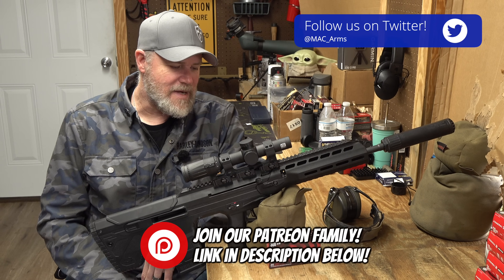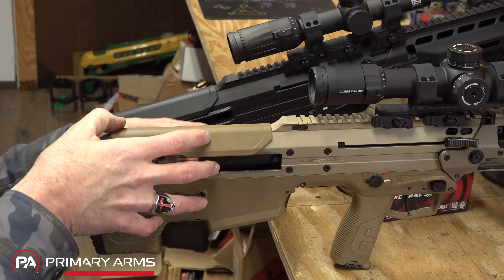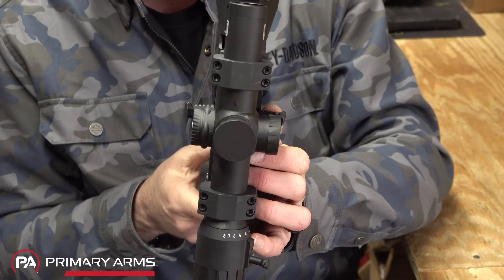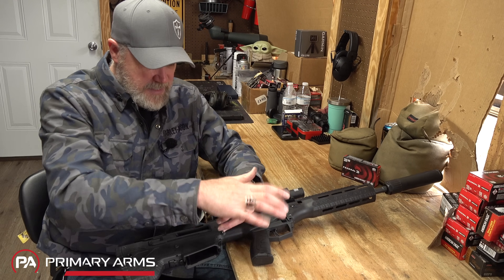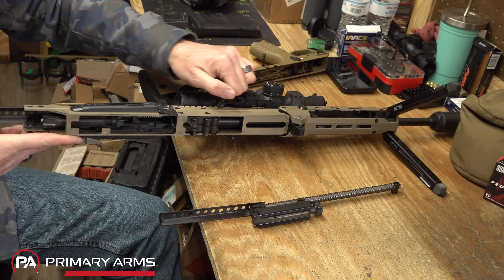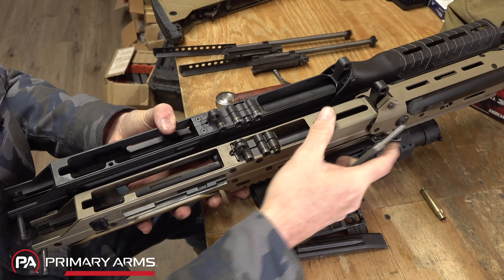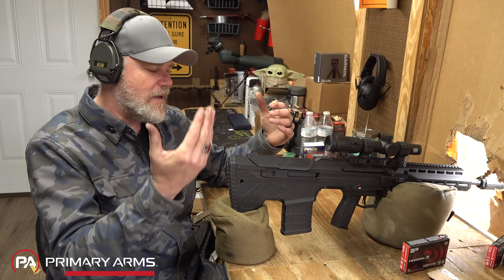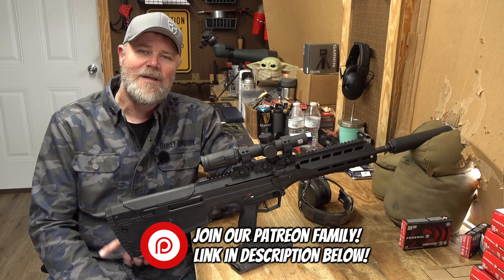New Desert Tech Wolverine - WLVRN in 308!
The new Desert Tech WLVRN or Wolverine is now available in 308, 5.56 and 6.5 Creedmoor. The WLVRN or Wolverine is the 3rd generation evolution of the DT MDR and MDRX.